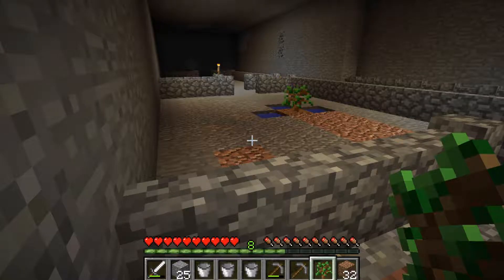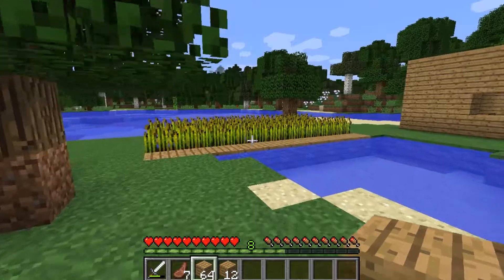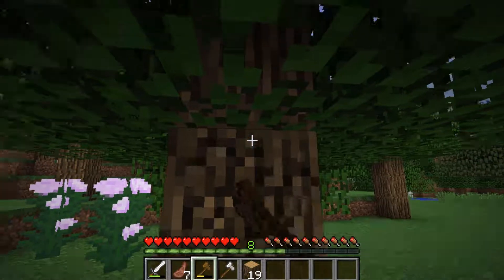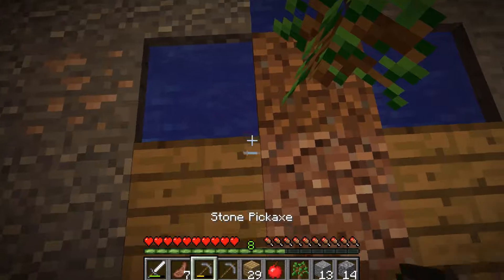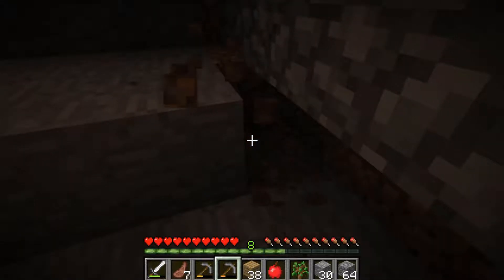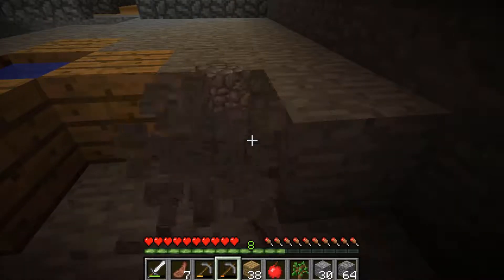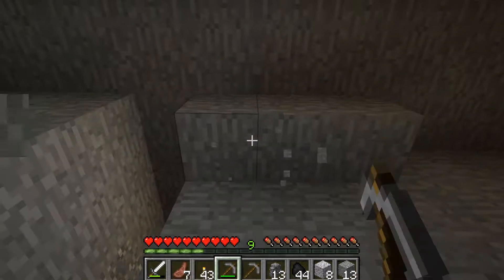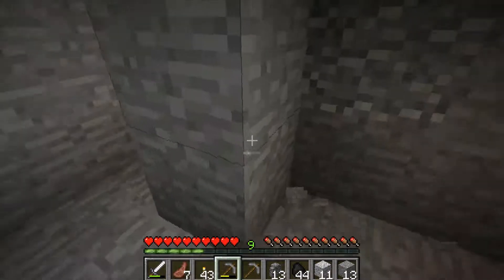Let's play Minecraft Survival Series Episode 5